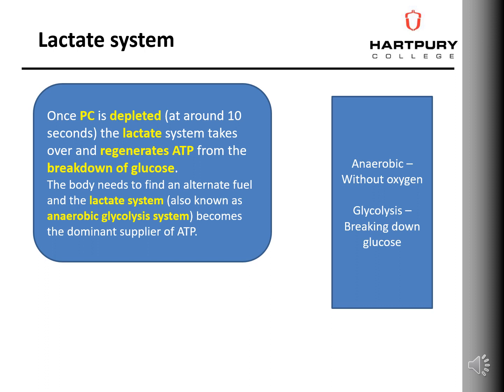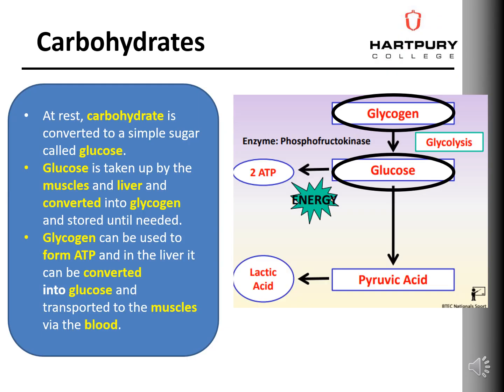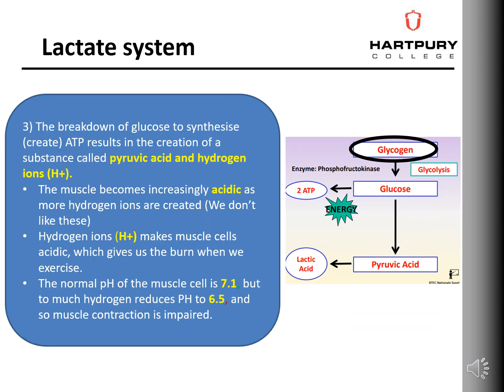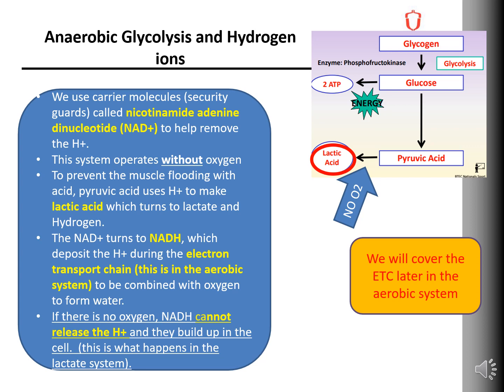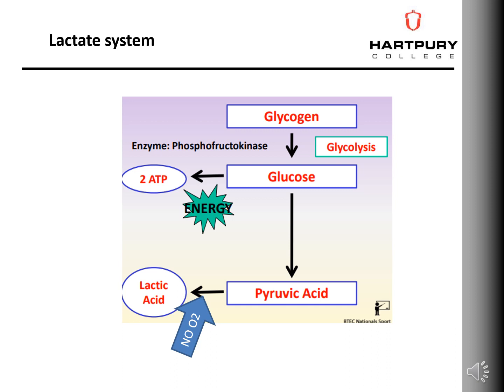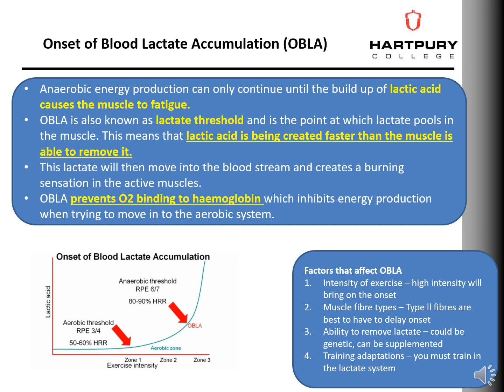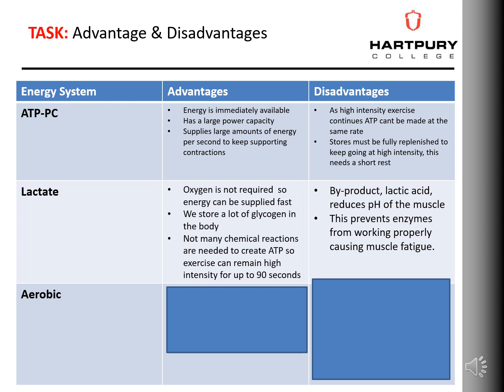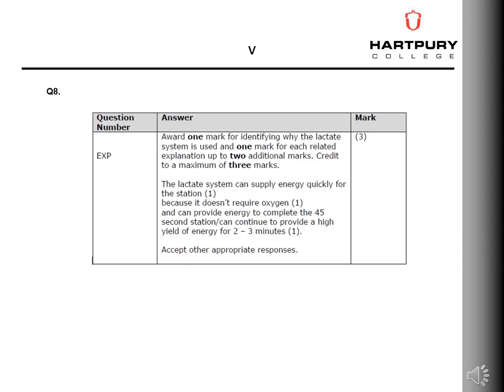Lesson 3: Lactate System